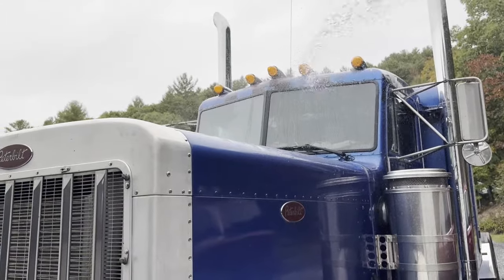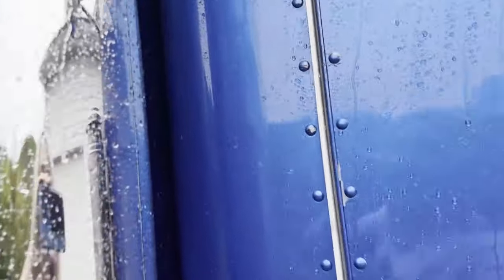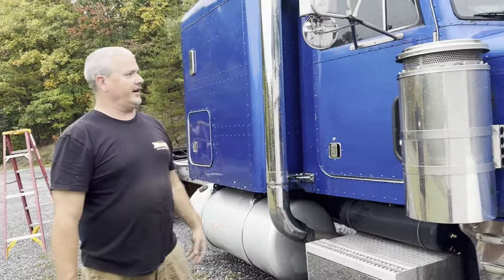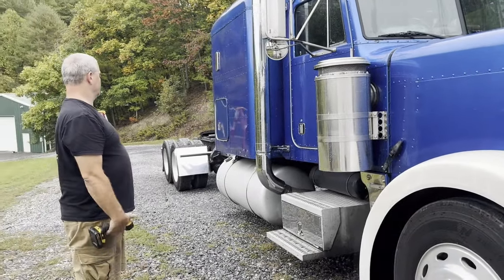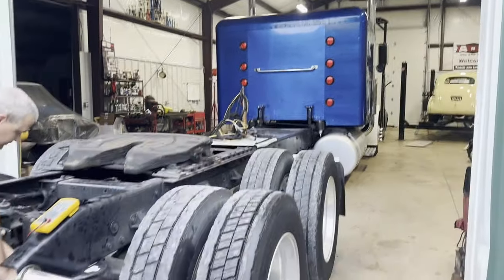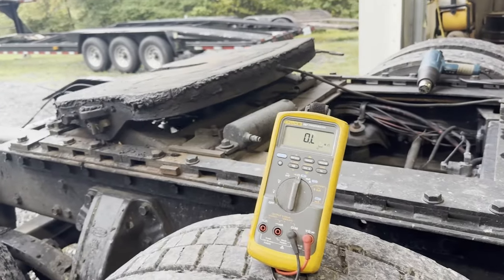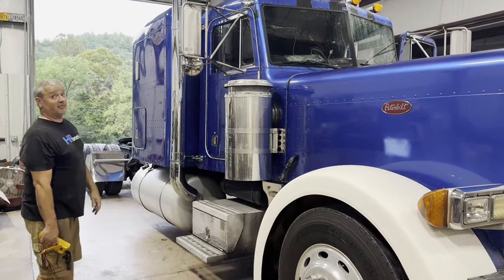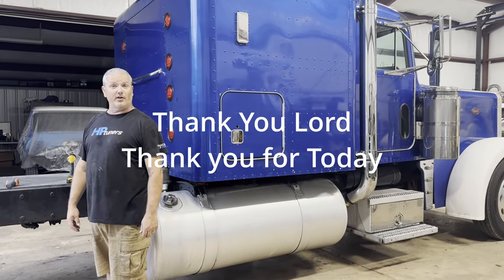Peterbilt episode 11 we finally find water leaks after Angie hoses me down and checks temp of rears